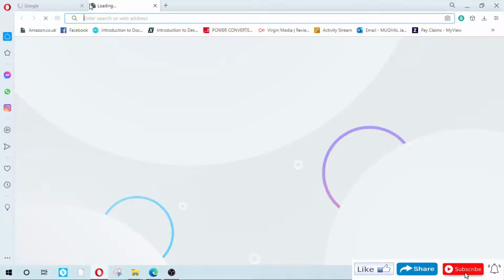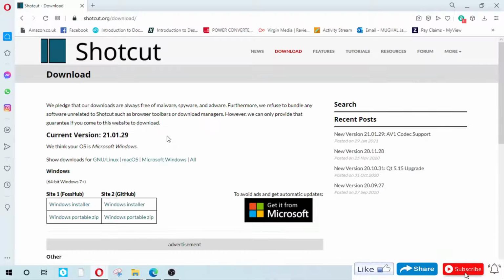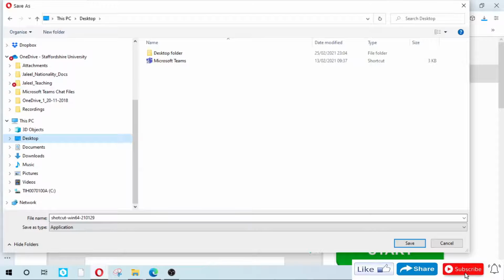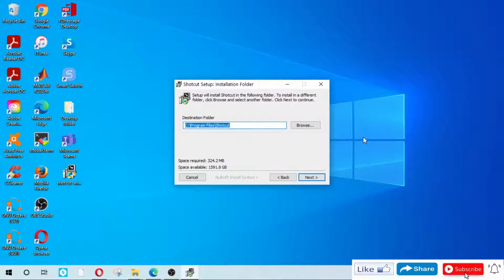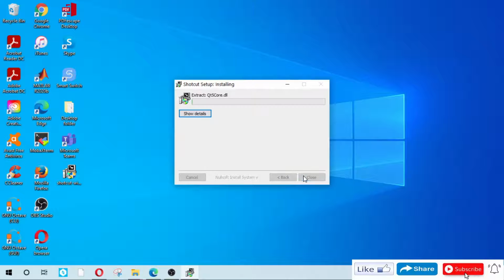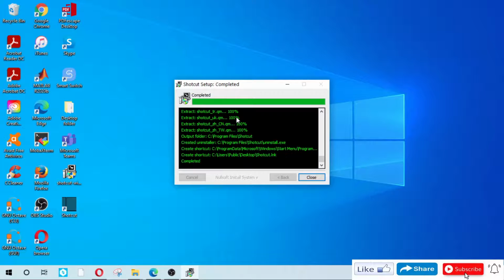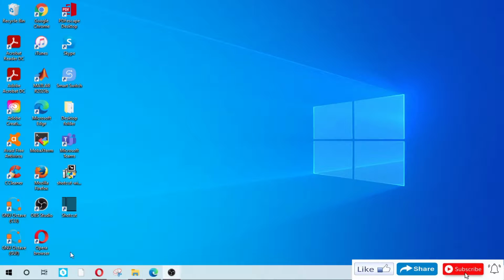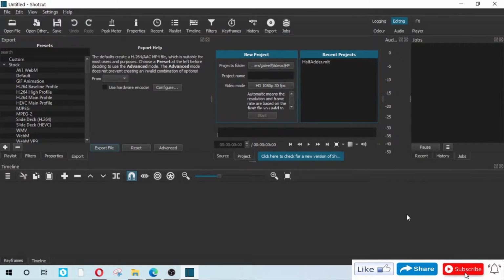How to Install Shotcut Video Editor in Windows 10 in 5minutes Simply & Easy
This Video shows how to install the Shotcut Video Editing Software in Windows 10.